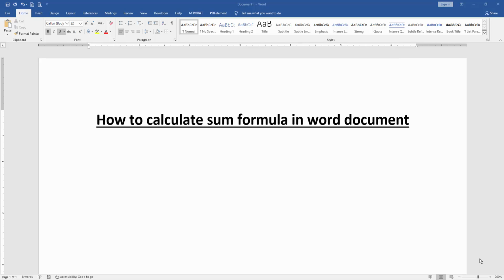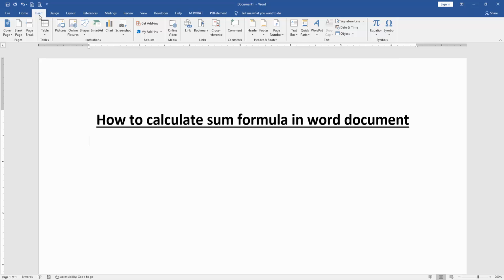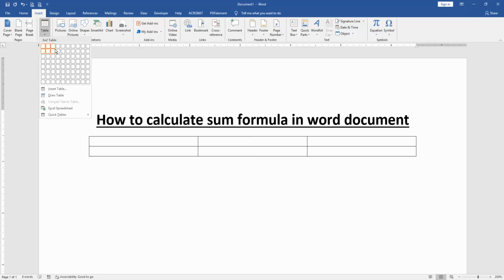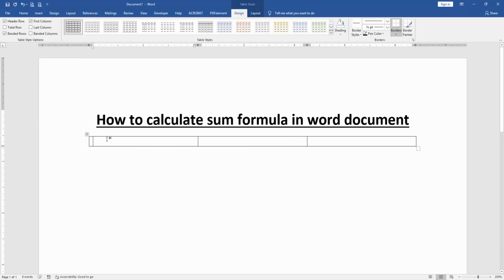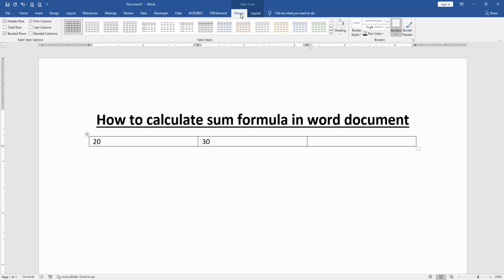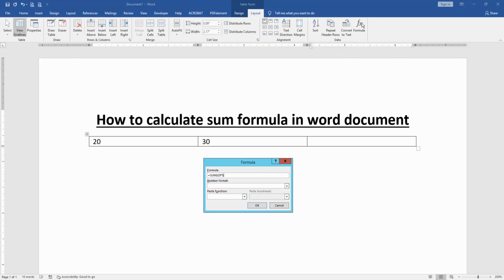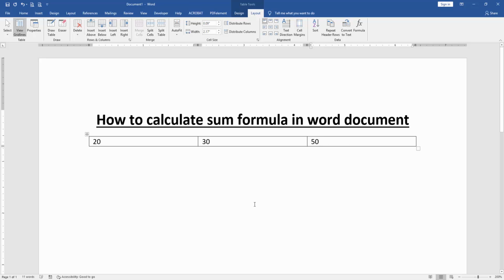How to calculate sum formula in word document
Assalamu Walaikum,
In this video I will show you, How to calculate sum formula in word document. Let's get started.